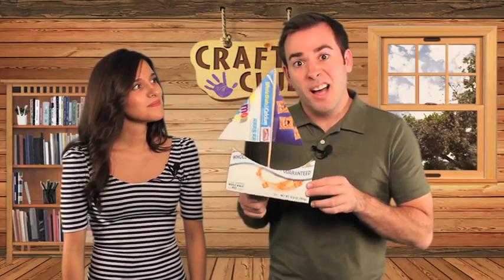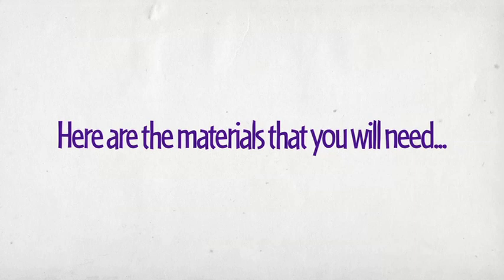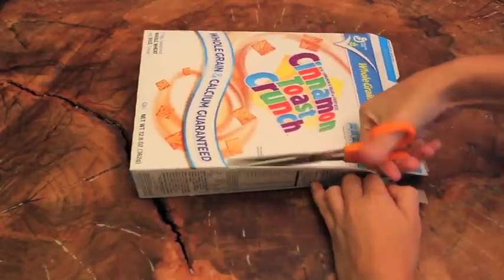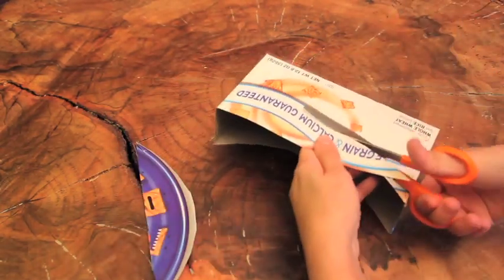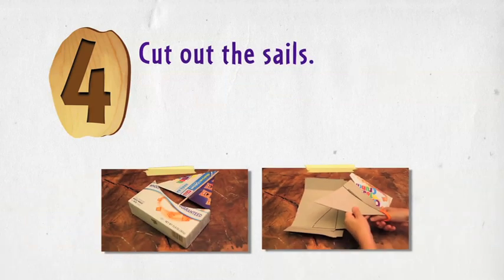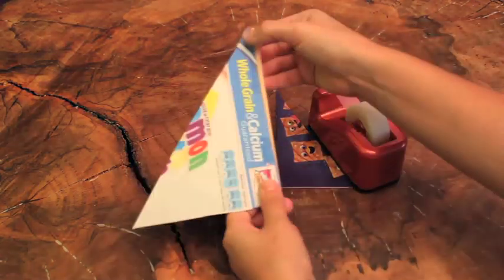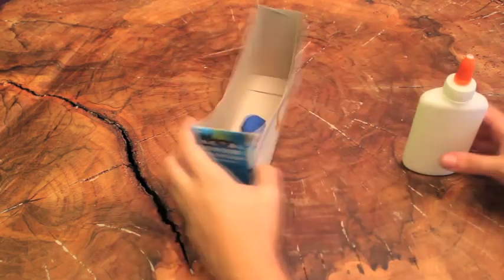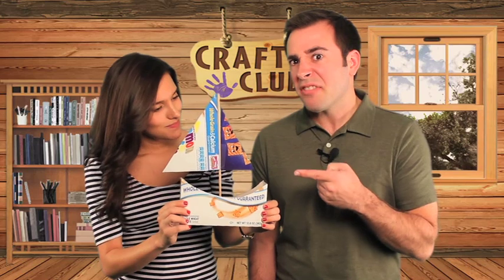Craft Club's Cereal Box Sailboat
Gear up for summer with this cereal box sailboat!  With just a few simple materials you can make this awesome craft!